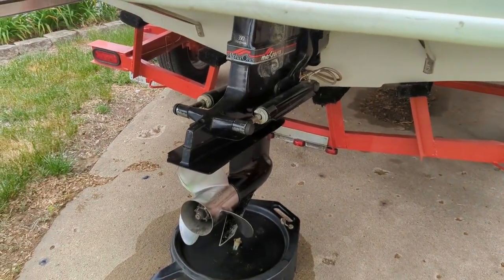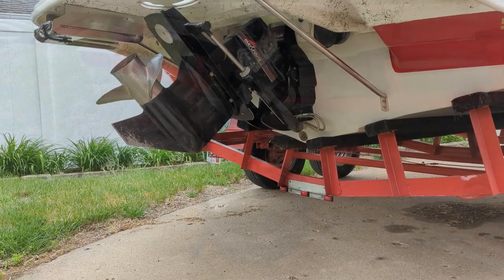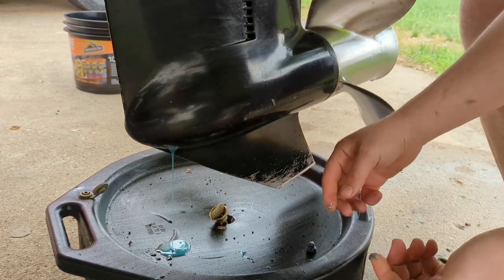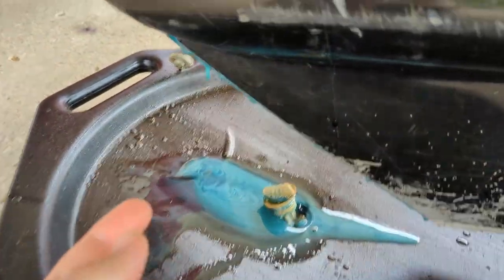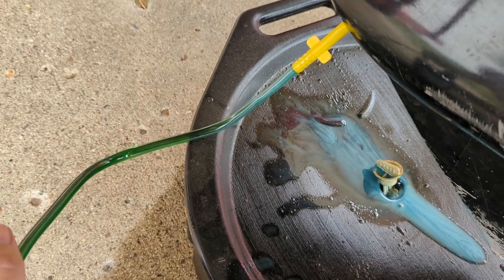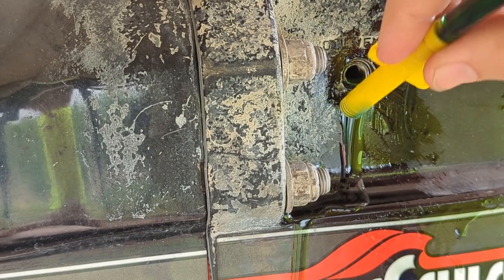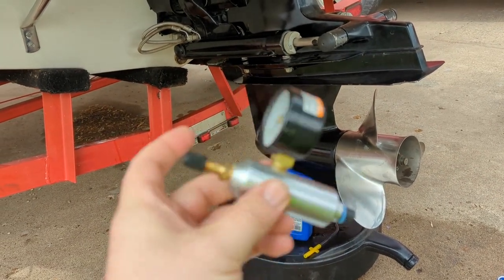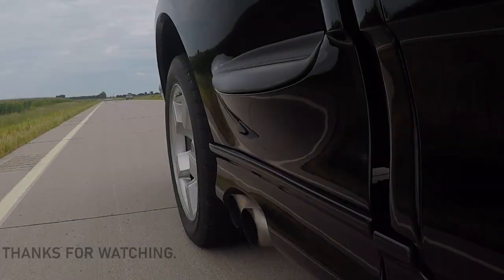How to Change Mercruiser Gear Oil (Alpha Outdrive)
In this video, I do my yearly maintenance gear lube change.  Its good practice to take care of this before the winter freeze in case water has contaminated your drive oil.  This fresh oil will sit in the outdrive all winter and be ready for you in the spring with no risk of freezing.  This procedure is demonstrated on an Alpha One Gen 2 outdrive but the procedure is very similar on an Alpha One Gen 1.  I hope you found this video helpful!

To purchase the gear oil used in this video (non-Walmart stuff):
Mercrusier Brand
Quicksilver Brand with pump